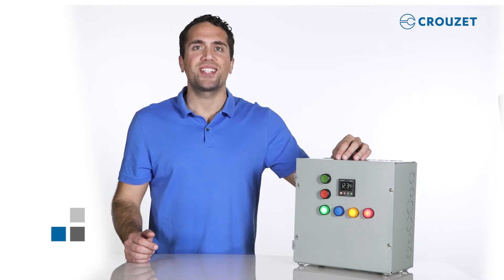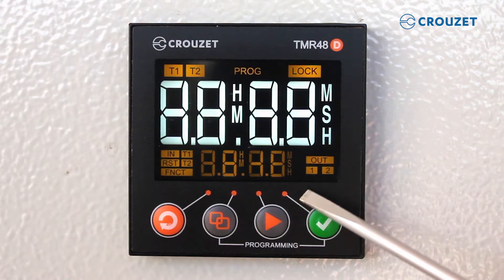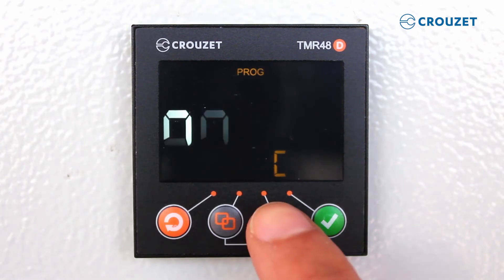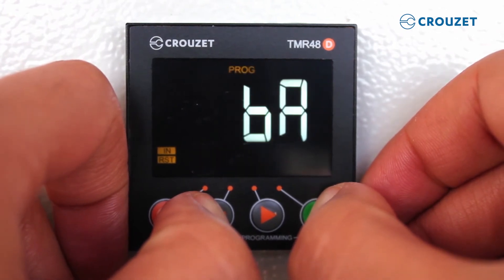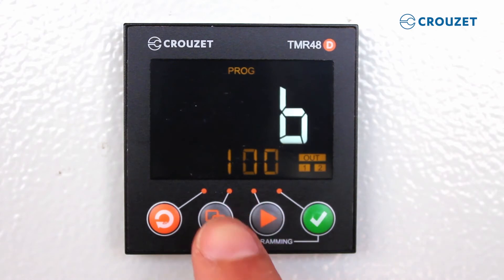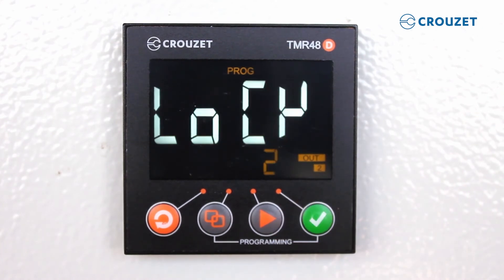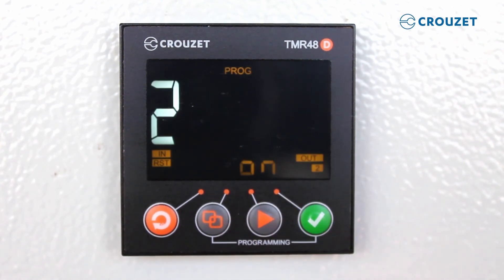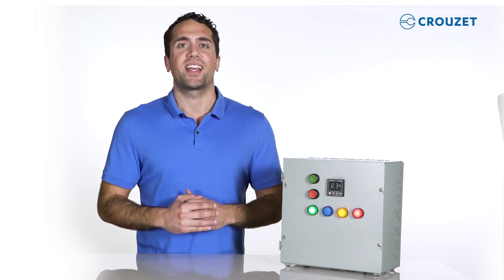How to Program a Digital Timer Relay (Syr-line)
SEE THE POWER

Learn how to program a Digital Timer Relay.
The new Syr-line Digital Timer family has higher precision, a wide range of programming features, and the biggest screen of all similarly sized timer relays. Intuitive programming makes this new family of timers easy to use and quick to configure

DATASHEETS
MDE1R0524U, MDE1R05MVA, MDA2R10MV2, MDF1R10MV2, GDF1R10MV2, GDS2R10MV2

DIGITAL TIMER CHARACTERISTICS
Biggest Screen on the Market, Wider Visibility, High Contrast, LED Backlight, High Power, Compact Body, Quick & Safe Configuration, Precise Timing, IP66: Water & Dust-Proof, Easy Configuration, Lock Option, Wide Time Range: 0.001s to 9999h, NPN or PNP Input Selection, Instantaneous or Delayed Output, Memory Option, Time Limit.

Since 1921, Crouzet has been committed to designing, manufacturing and supplying efficient components for automated systems to serve a wide range of application in the Aerospace & Defense market and in many industrial equipment markets with a specific focus on applications such as Access control, Railway, Nuclear and Industrial valves markets.
Crouzet’s product lines include Automation and Control devices, Motion products, Switches and Position Sensors, Cockpit Controls and Electrical Protection solutions.
Crouzet has a heritage of close collaboration with customers in the development of adapted products to fully customized solutions.
Driven by innovation and customer satisfaction, our teams are focused on delivering the right products and services for the right application, always meeting, often exceeding customers’ expectations.
Crouzet is your trusted partner of choice to face industrial challenges of  today and tomorrow.
Crouzet is a company of InnoVista SensorsTM.